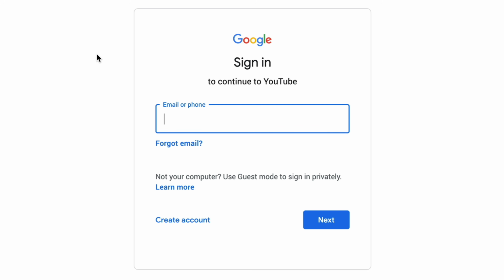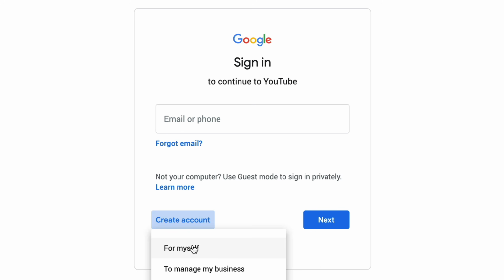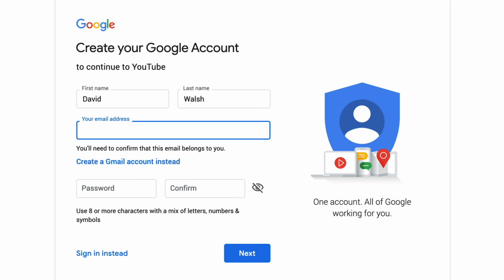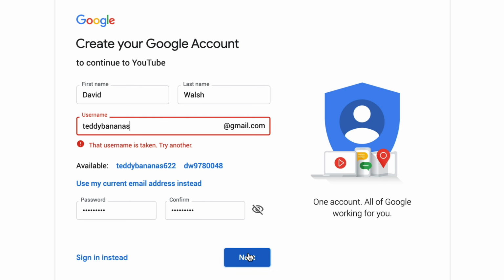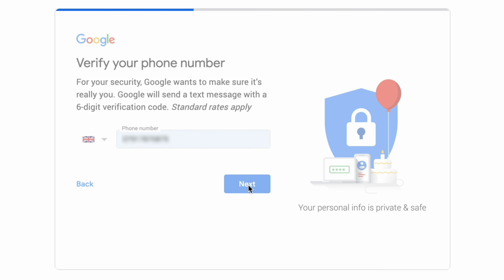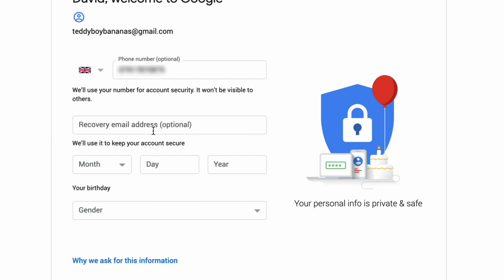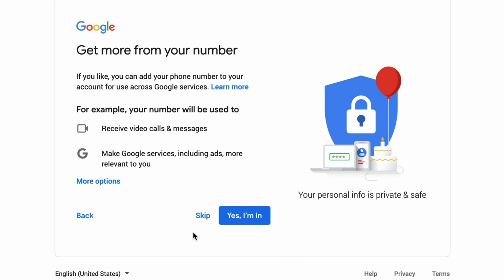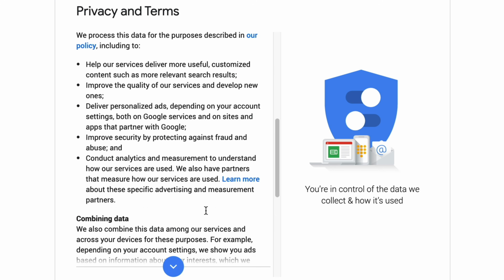How To Subscribe On YouTube 2020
If you have a Google account, you can log in and you make your account.

✅If you want to grow your YouTube Channel for your business, then download your free training, YouTube Jumpstart to help you grow your business with YouTube today.